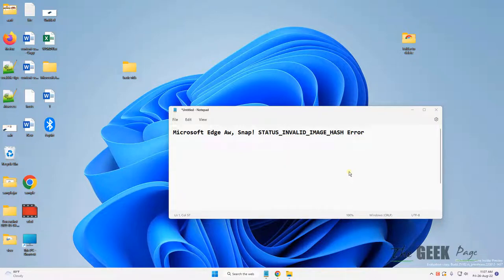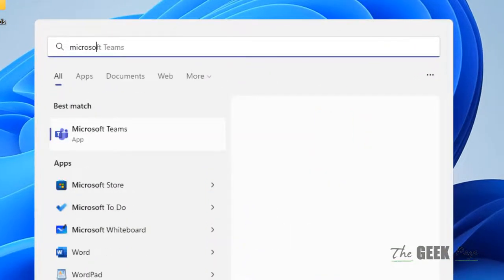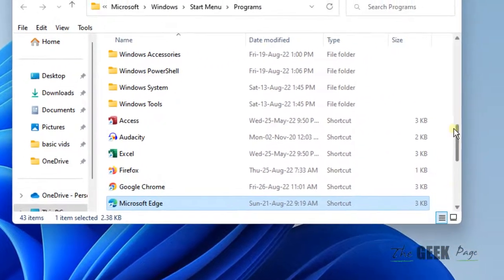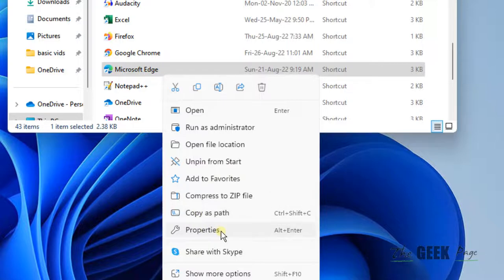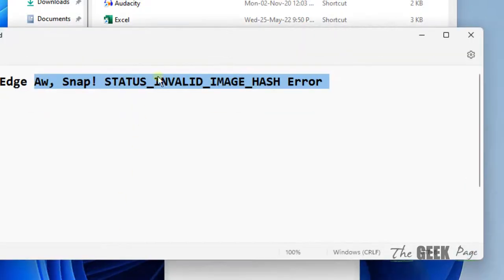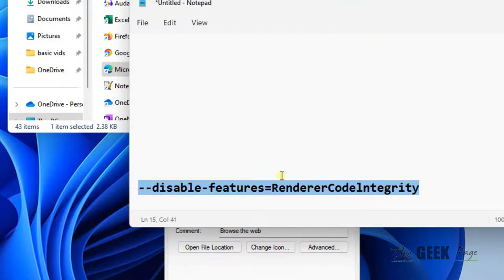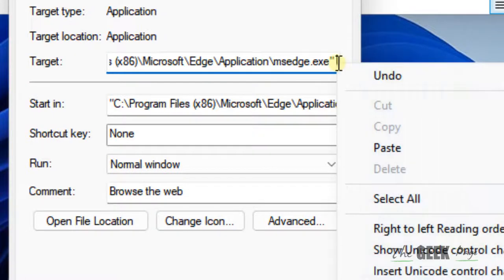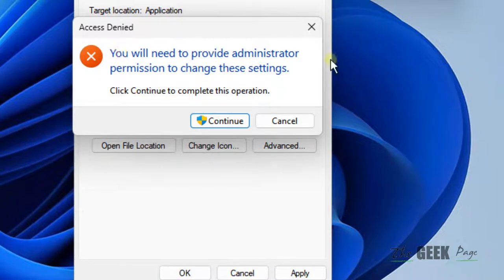STATUS INVALID IMAGE HASH, Aw Snap on Microsoft Edge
--disable-features=RendererCodelntegrity